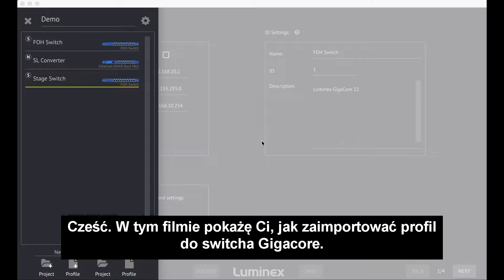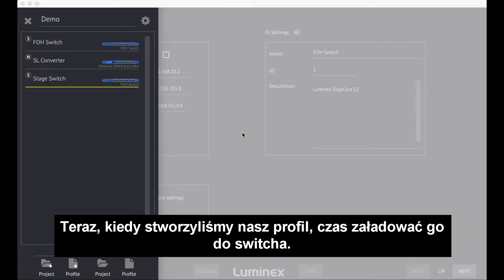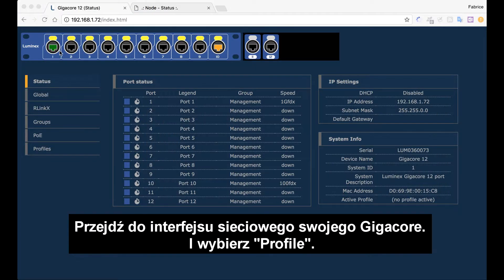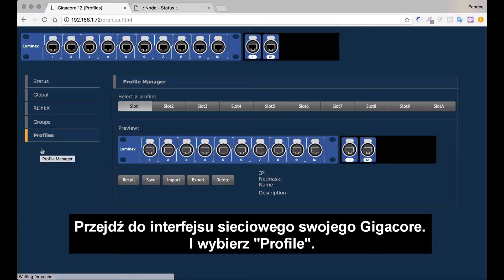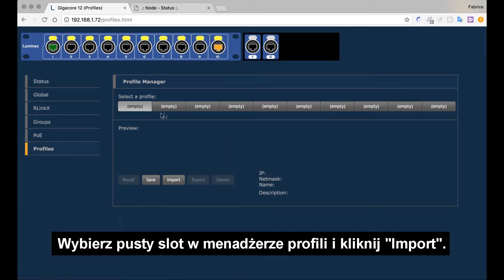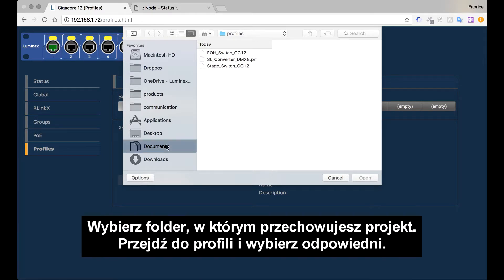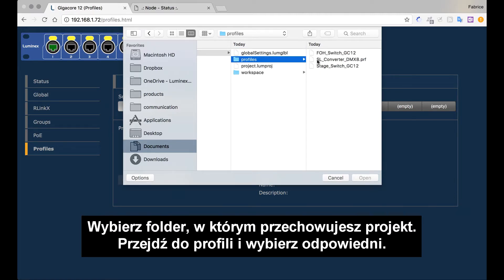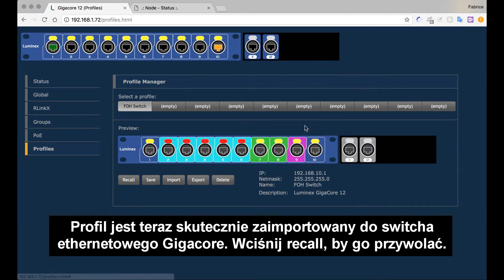Luminex Offline Editor - Podręcznik Użytkownika (6/7) - Importowanie profilu do GigaCore